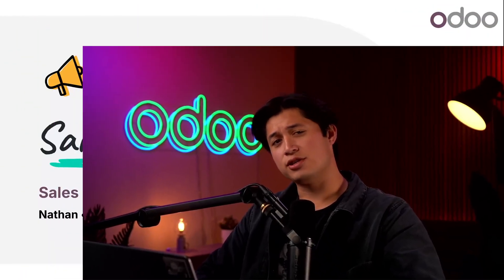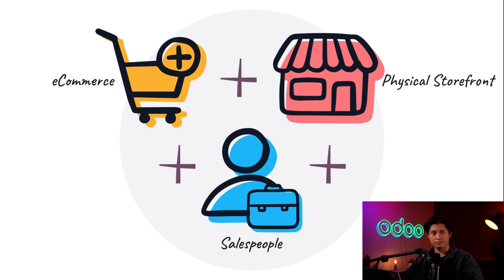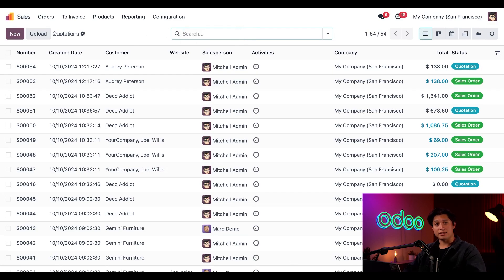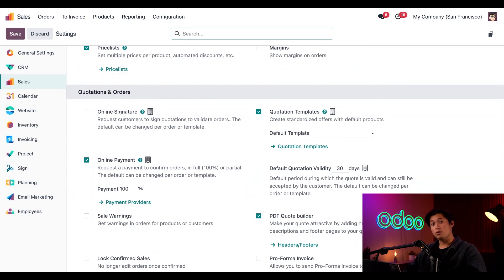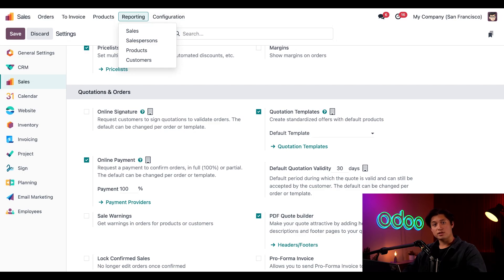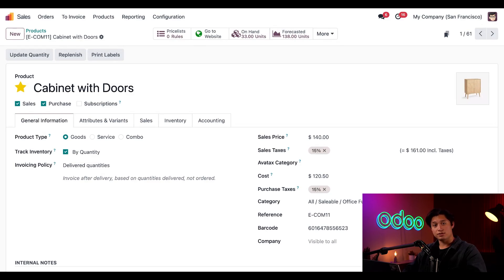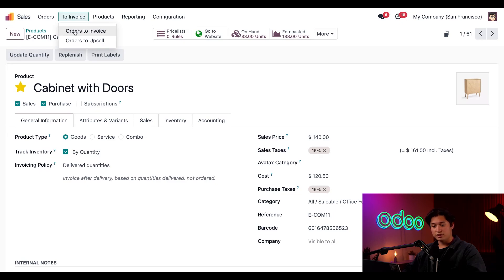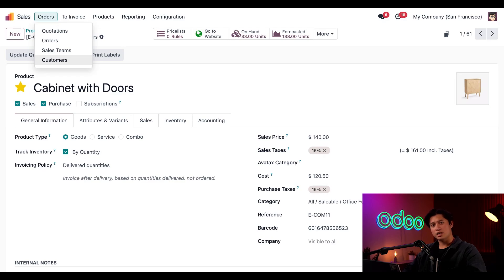Sales Basics | Odoo Sales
In this video, learn the basics about the amazing Odoo Sales application, and where to find all the awesome options, features, and everything else in between.

00:00 - 00:40 Introduction
00:41 - 01:02 Dashboard
01:03 - 01:24 Settings
01:25 - 01:44 Reporting
01:45 - 02:19 Products
02:20 - 02:31 To Invoice
02:32 - 02:38 Orders
02:39 - 02:58 Conclusion